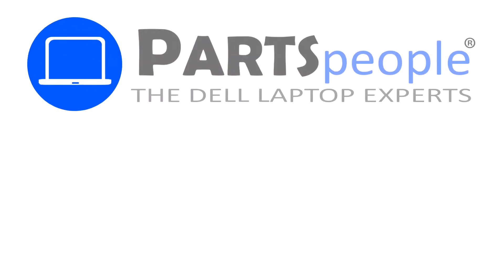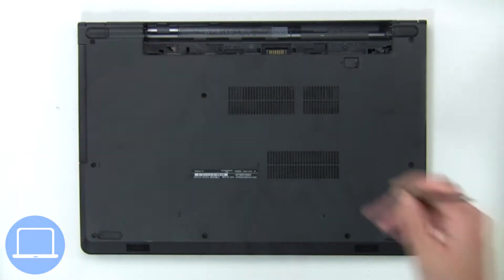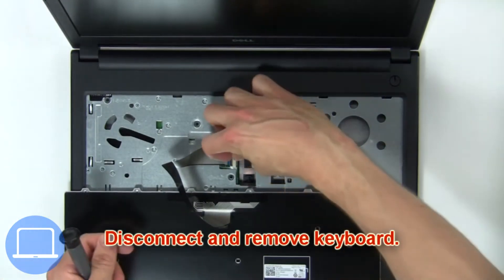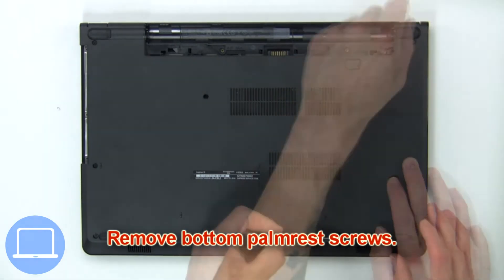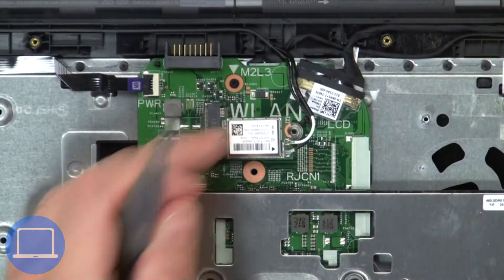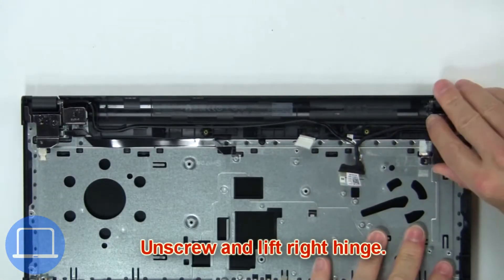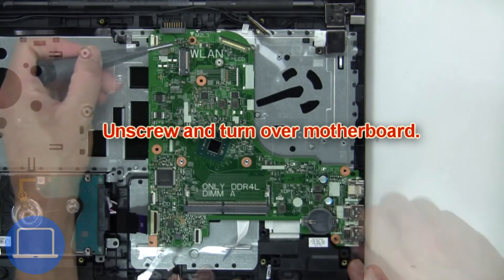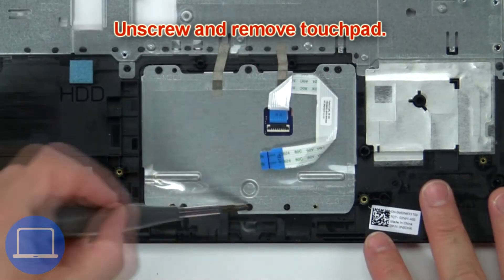Dell Vostro 15-3568 (P63F002) Touchpad How-To Video Tutorial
Dell Vostro 15-3568 video repair tutorial was brought to you